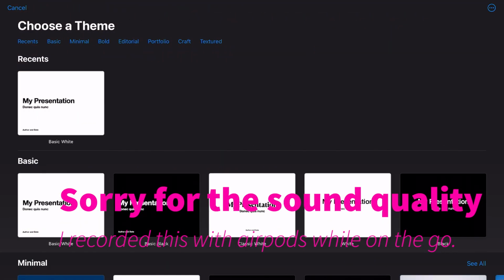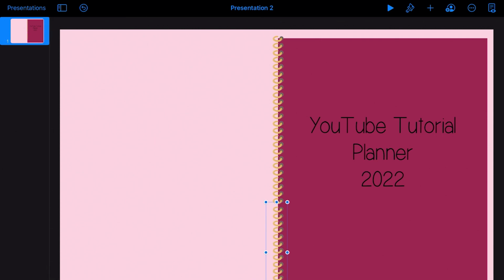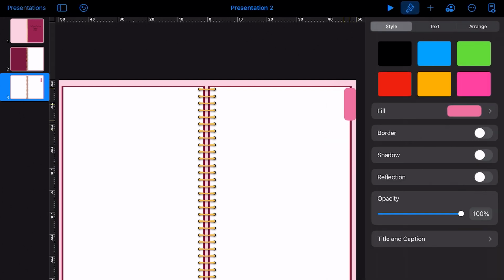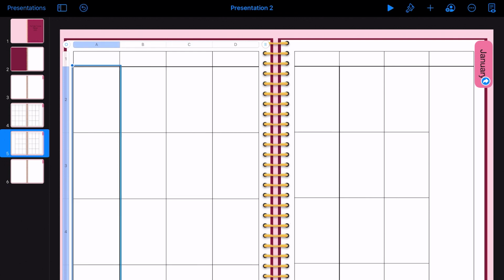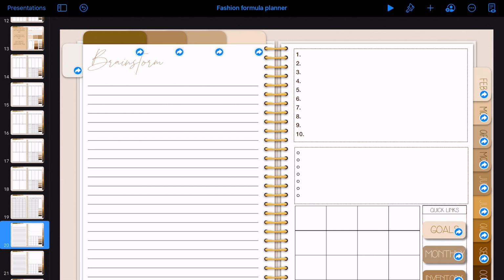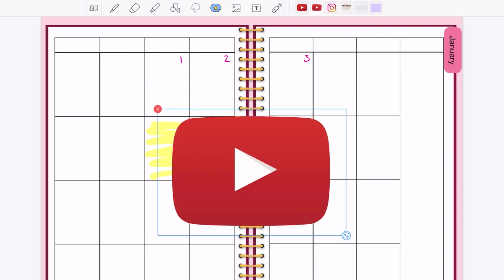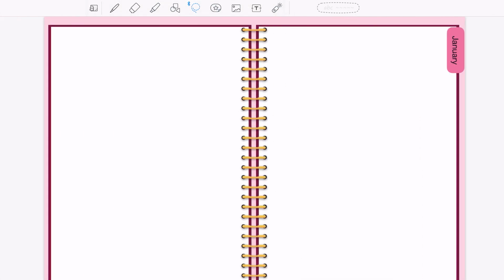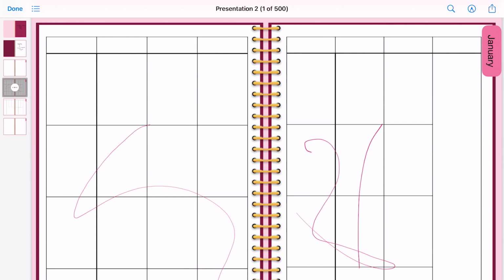Free Digital Planner Hack: How To Make A Planner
I’ve mentioned I’m going to start digital planning in 2022. So no more hard copy planners for me. Here’s how I create a free digital planner using keynote and GoodNotes. I will show alternate ways of using a digital planner if you do not have keynote or GoodNotes.

Time Stamps:

00:00 - Introduction
Transitioning to a fully digital planner in 2022 and its advantages.

00:11 - Why Go Digital?
Discussing the convenience of digital planners, especially for traveling.

00:36 - Keynote Basics for Planner Creation
Starting the digital planner design process using Keynote.

01:19 - Choosing Background Colors and Styles
Customizing the planner’s look with solid colors, gradients, or imported images.

02:03 - Determining Planner Size
Setting up dimensions for the planner pages and cover design.

02:44 - Adding Rings for the Planner
Using transparent images of spiral rings to mimic a real planner.

03:25 - Creating the Planner Cover
Designing a unique cover with text, colors, and imported images.

05:03 - Setting Up Inside Pages
Adding interior pages, adjusting colors, and preparing for content.

07:14 - Adding Tabs and Quick Links
Creating clickable tabs for seamless navigation within the planner.

09:24 - Designing Monthly Calendar Spreads
Using grids to build structured calendar pages for each month.

11:02 - Weekly Planner Layouts
Setting up sections for daily tasks, goals, and habit tracking.

13:18 - Incorporating Stickers and Notes
Adding personalized stickers and note-taking areas to enhance usability.

16:17 - Importing into GoodNotes
Moving the completed planner to GoodNotes for writing and editing.

17:02 - Using GoodNotes Features
Exploring stickers, handwriting tools, and templates within GoodNotes.

20:00 - Alternative Tools for Digital Planners
Discussing Canva and other apps as options for designing planners.

25:01 - Closing Thoughts

Iconic Fashion Figure:

ClubHouse - @fashionicon

Amazon Store: